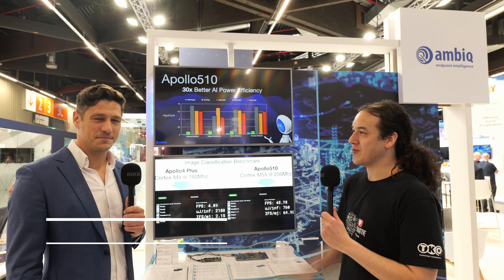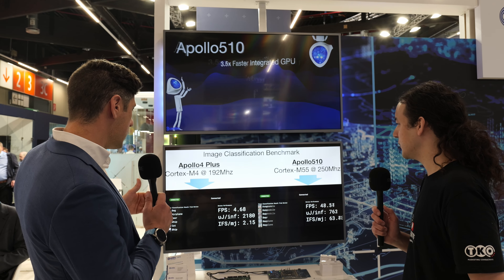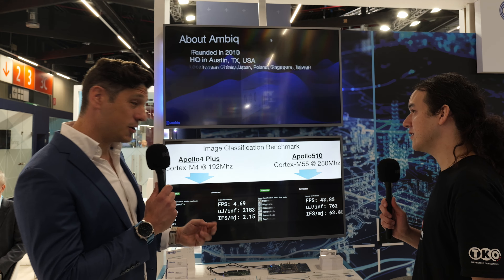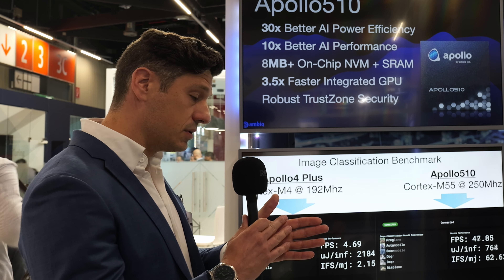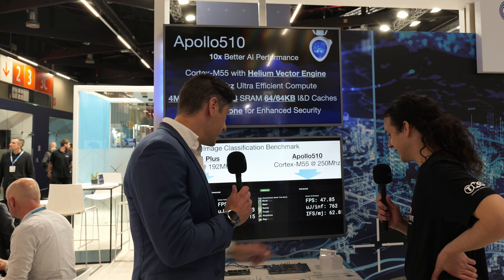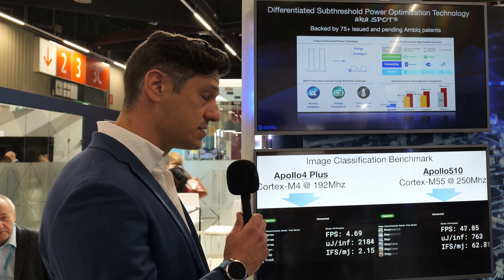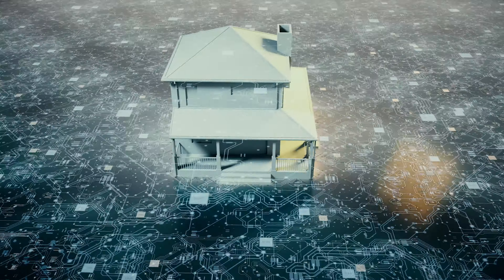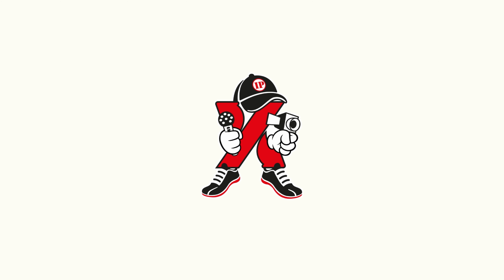Endpoint AI Face-Off! Apollo4+ Vs. Apollo510 MCUs | Ambiq at EW 2024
ipXchange was excited to catch up with Scott Hanson at Embedded World 2024 regarding Ambiq’s recently released Apollo510 MCU. What’s more is that Ambiq presented it with a live demo that directly compares its AI performance with that of the already impressive Apollo4+ MCU of the previous generation.

As you’ll see in the full interview on the ipXchange website, the AI performance of Ambiq’s latest microcontroller is remarkable, and it still retains the ultra-low power consumption that enables workloads like image classification to be implemented on long-life, battery-operated devices.

Apply to be first in line for general release of the Apollo510 in Q3 2024 by heading to the ipXchange website, where there’s lots more content on Ambiq’s MCUs

Keep designing!